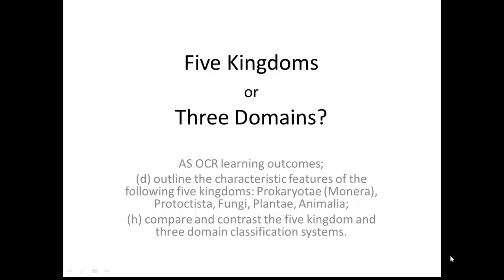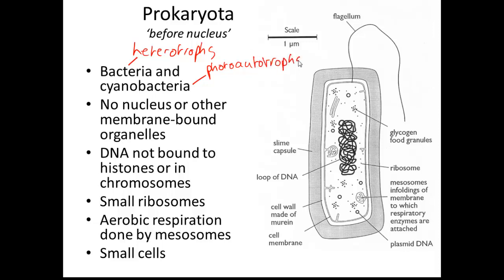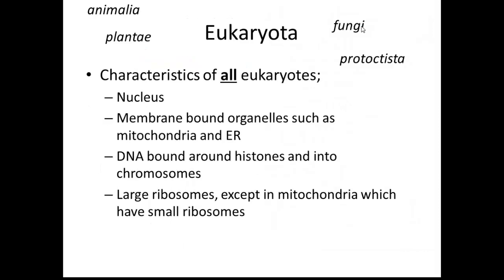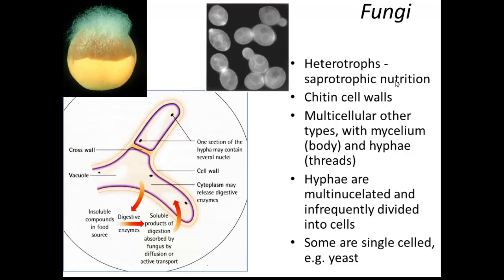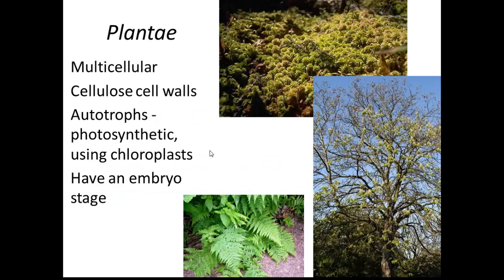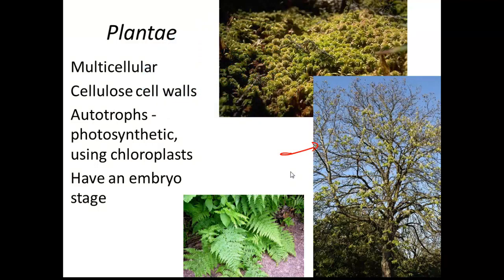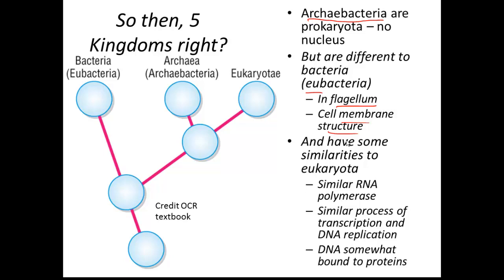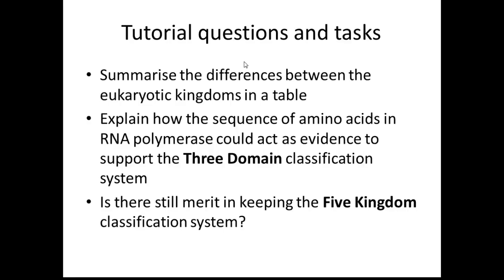Five Kingdoms and Three Domains for A-Level Biology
Takes us through classification of life. Essentially, how to put life into boxes that don't really work but make us happy because they sort of work, or work enough most of the time.